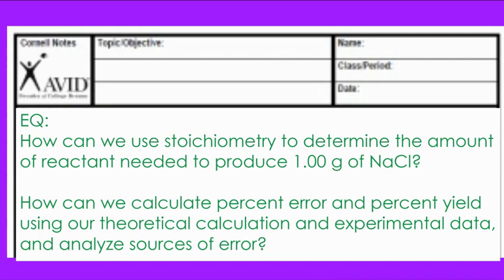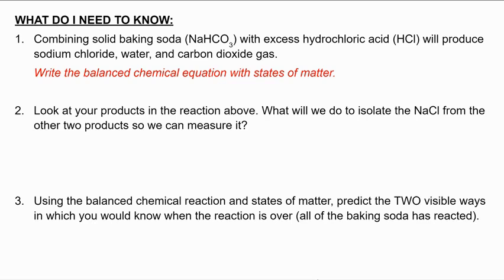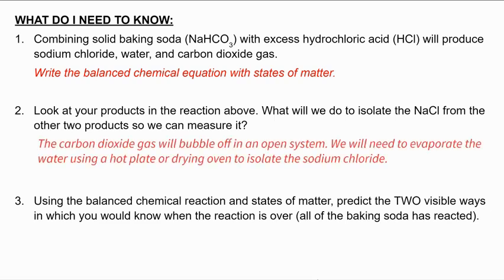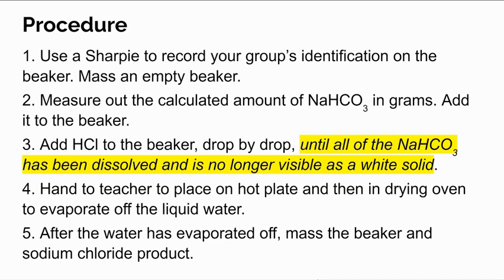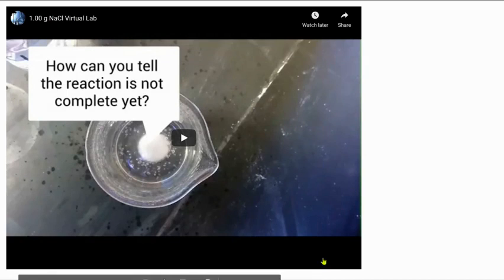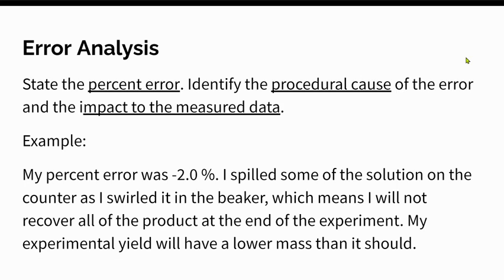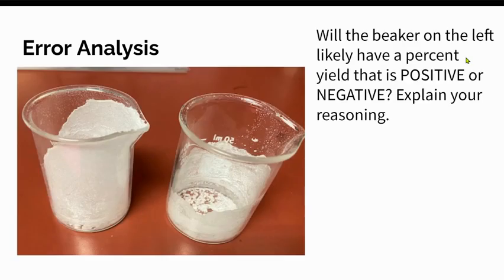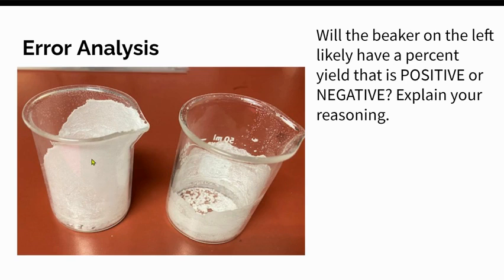Virtual Produce 1.00 g Sodium Chloride Stoich Lab